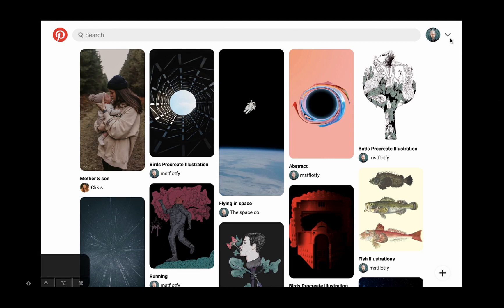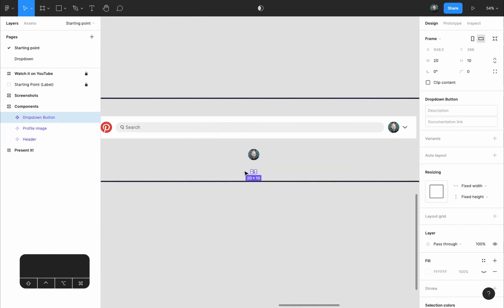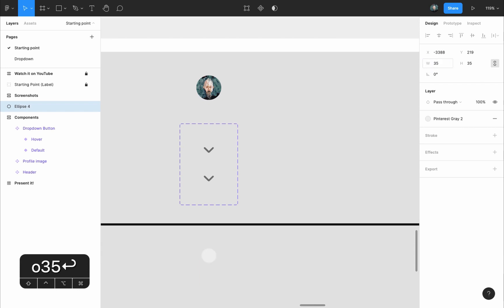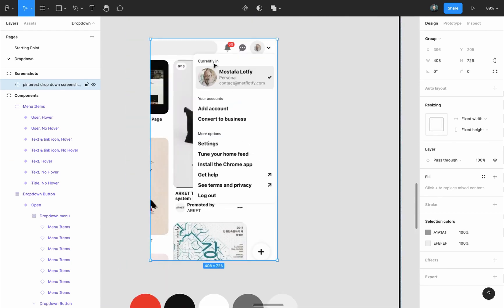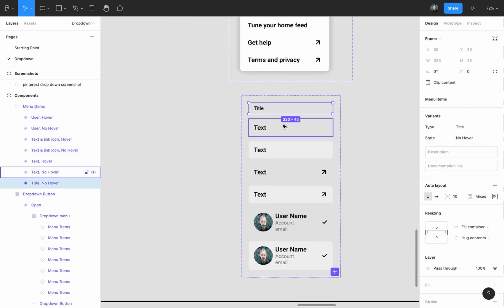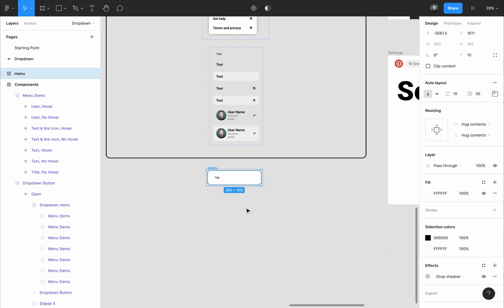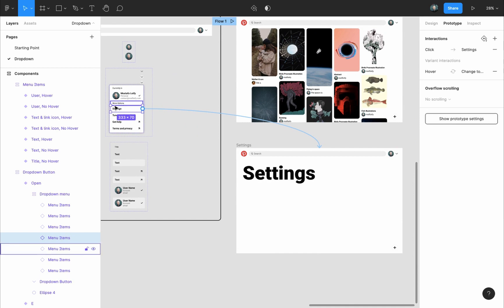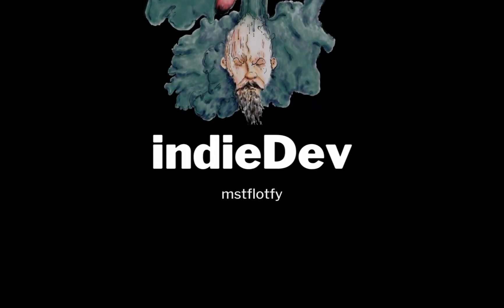Drop down menu Prototype -- Pinterest Clone In Figma 06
How to use Figma's interactive components to easily make a dropdown menu.

🔗  Links

📗  Chapters

00:00 - Step 0 - The starting point
02:04 - Step 1 - Create a hover variant for the dropdown button
04:38 - Step 2 - Create a component for the menu items
07:41 - Step 3 - Create an open state for the dropdown button
09:46 - You can link to pages and navigate
10:41 - Present it!
11:32 - Watch "Pinterest Clone In Figma"

📖  Topics Covered

- How to use Figma interactive components.
- How to use Figma components
- How to use Figma variants
- Using Figma's Auto-layout
- How to create a dropdown menu in Figma